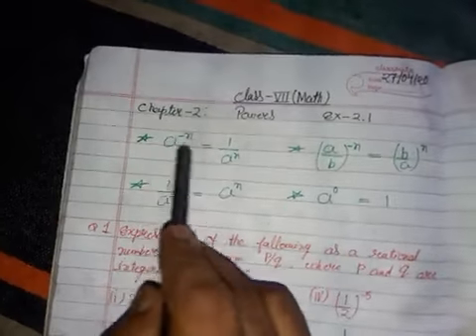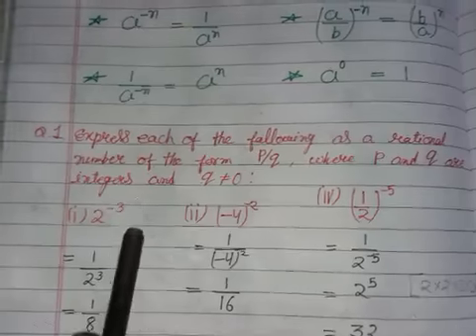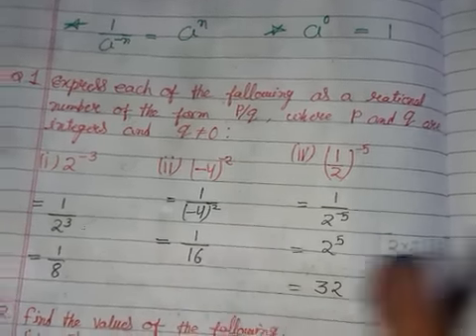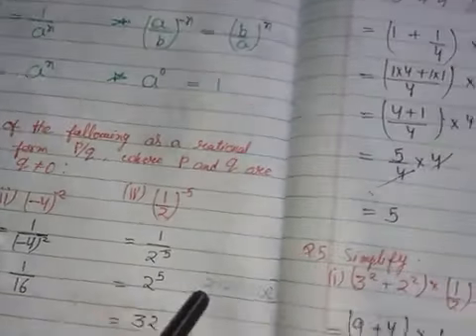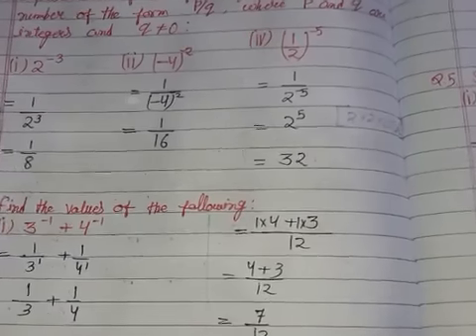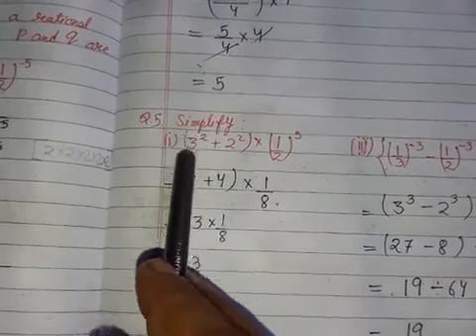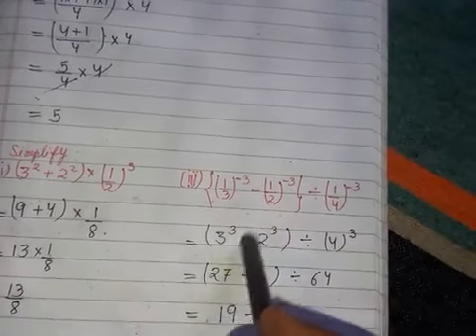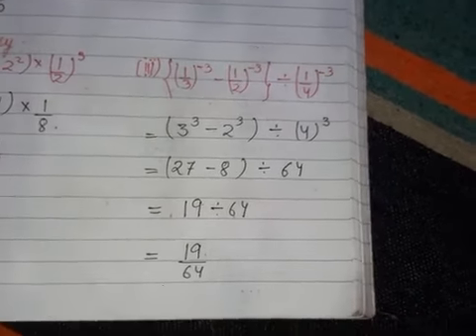PPS CLASS VII 13th video math 27/04/20 Mon